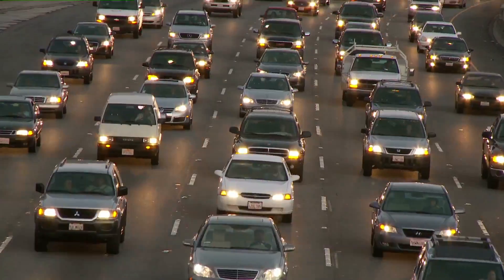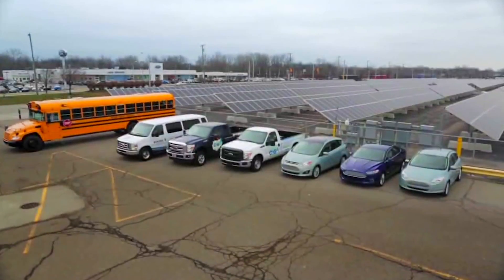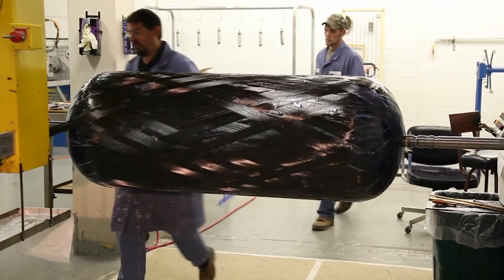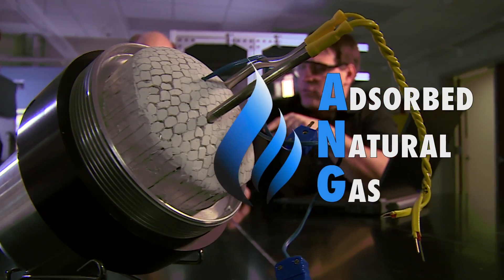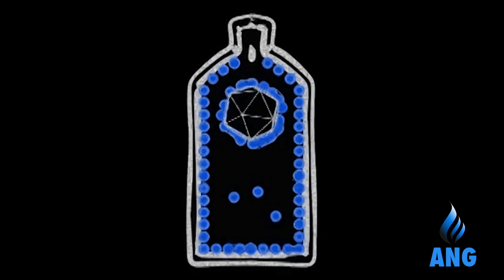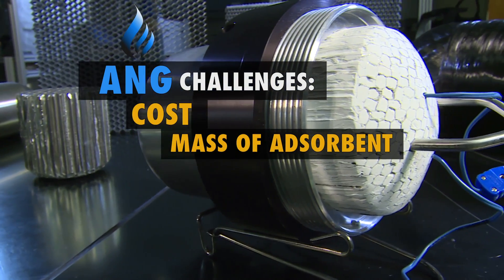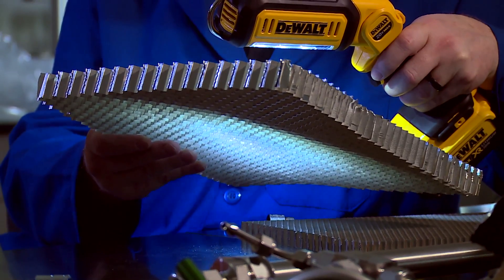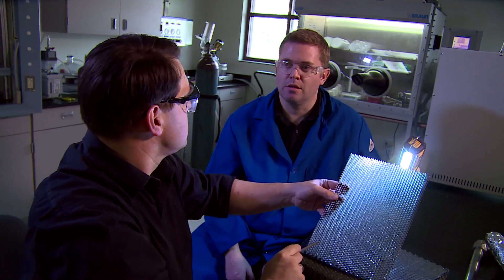Natural Gas Storage Research at Savannah River National Laboratory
As an alternative to imported oil, scientists at the Department of Energy’s Savannah River National Laboratory are looking at abundant, domestically sourced natural gas, as an alternative transportation fuel. SRNL is investigating light, inexpensive, adsorbed natural gas storage systems that may fuel the next generation of automobiles.